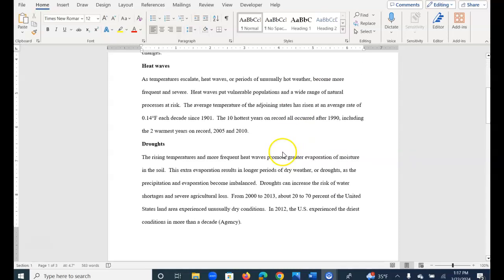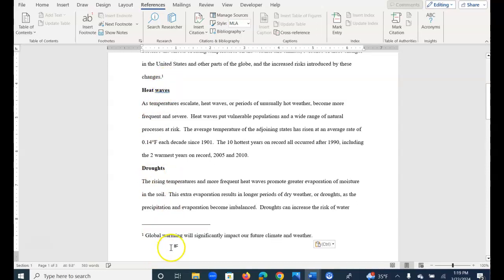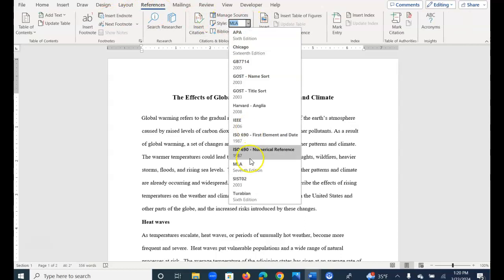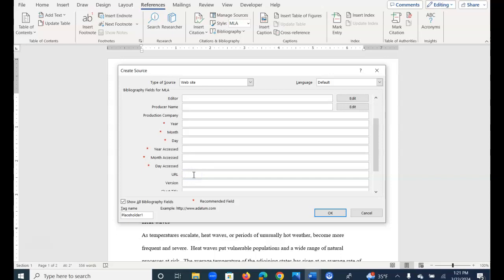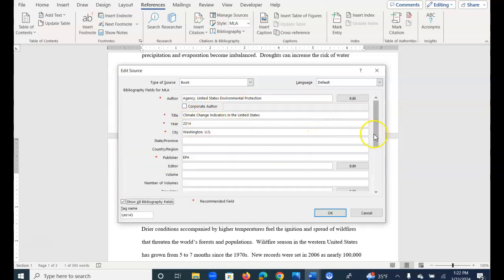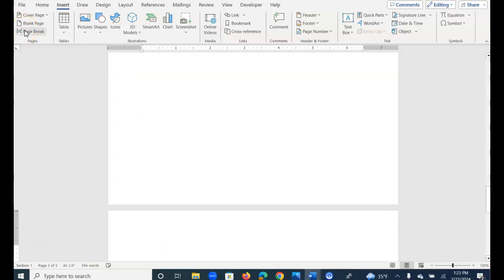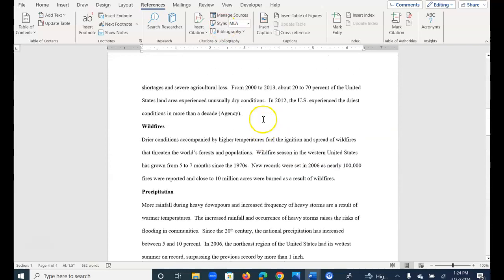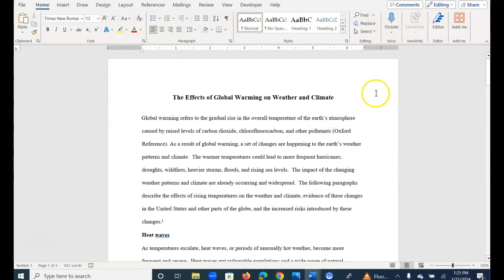Word Processing - Module B - Global Warming End Version